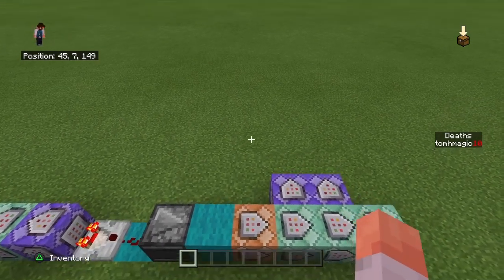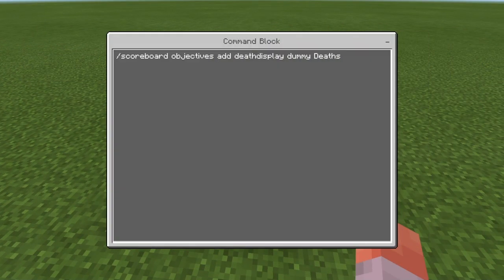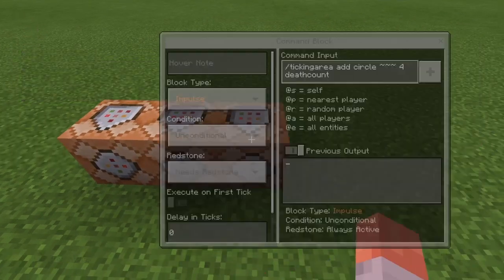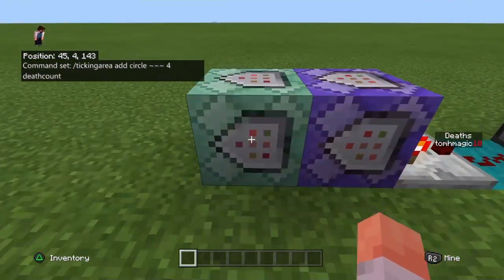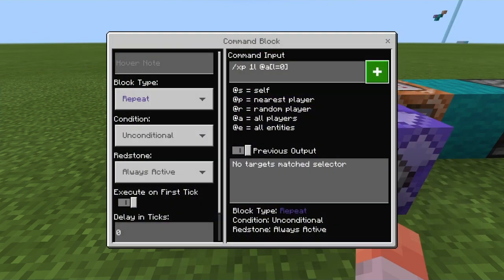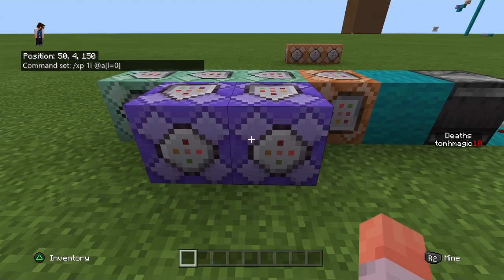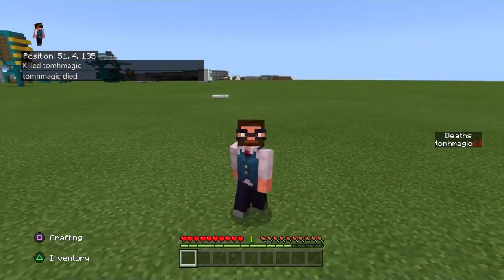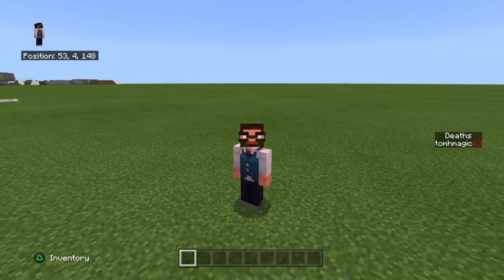Death counter for bedrock version 2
Death count for bedrock version 2, counts each player death, no need to set up more command blocks for each player.